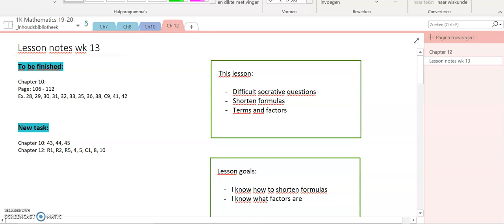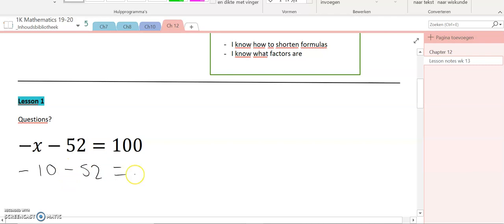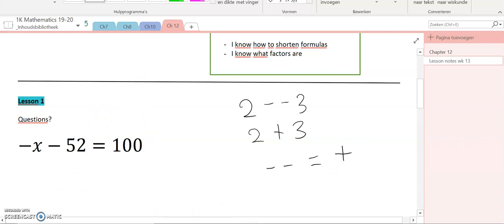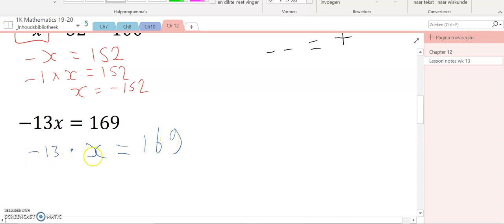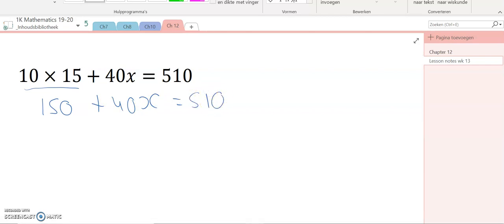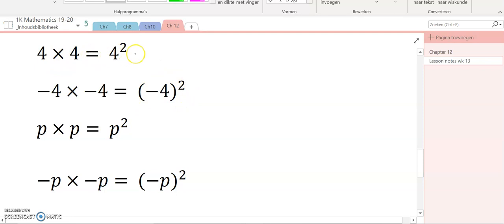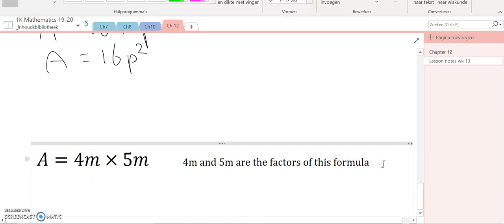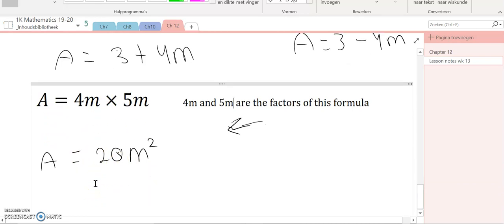1 tto shorten formulas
Video 4.
After this video, you are able to complete the weektask.

Ch10: 43, 44, 45
Ch12: R1, R2, R5, 4, 5, C1, 8, 10